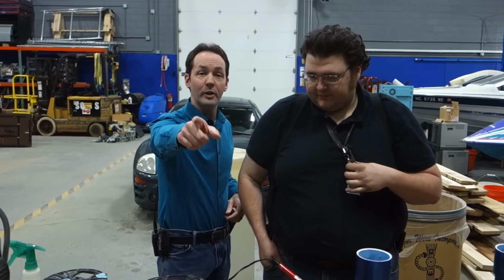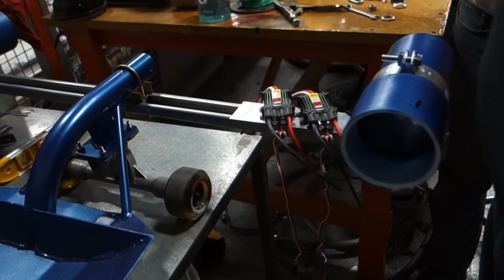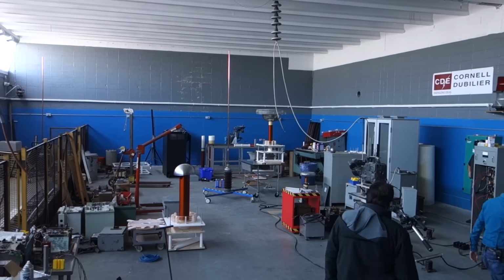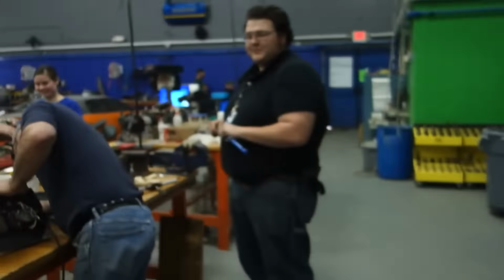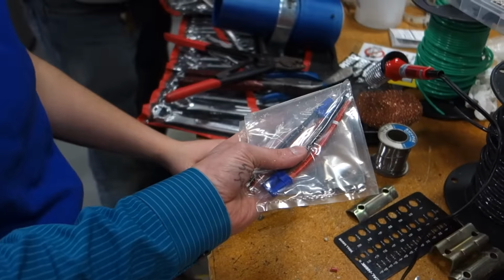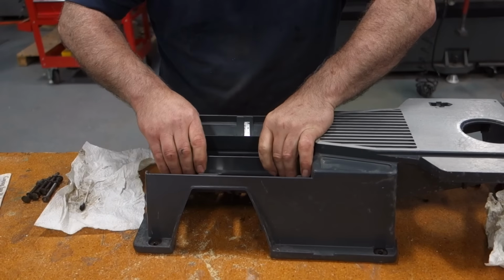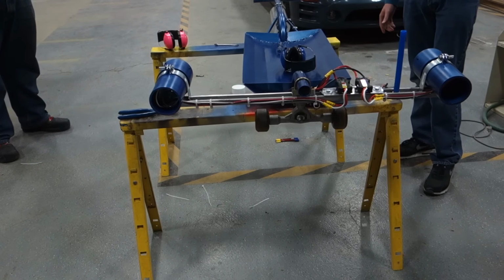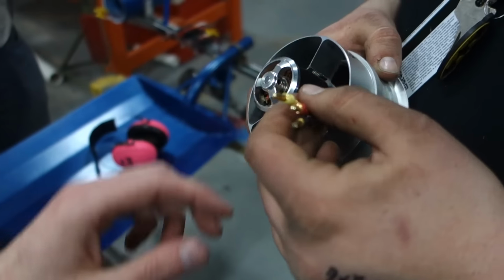Captain's Blog 2 20 2016 Big Saturday and Jet Luge First Testing